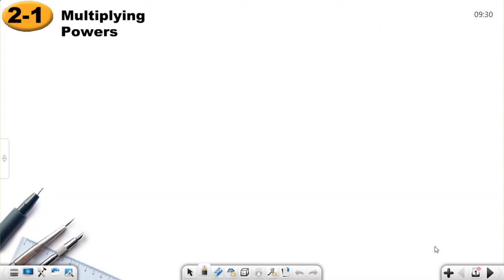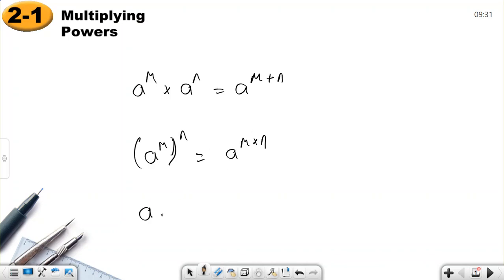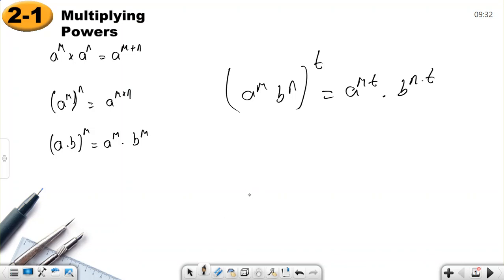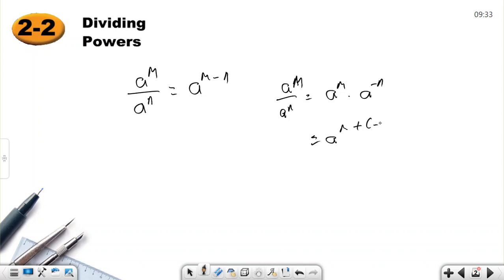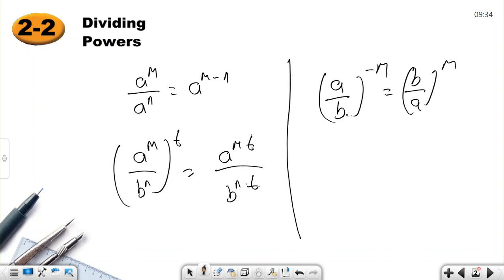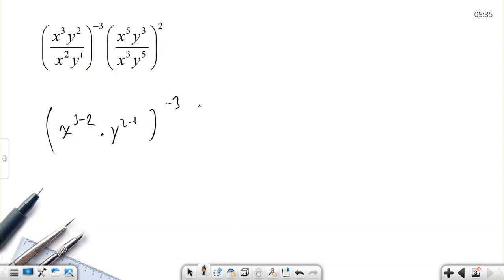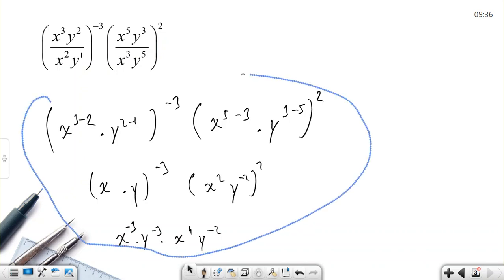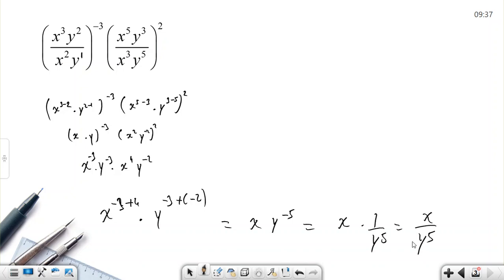Multiplying and dividing Powers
2-1 and 2-2 multiplying and dividing powers